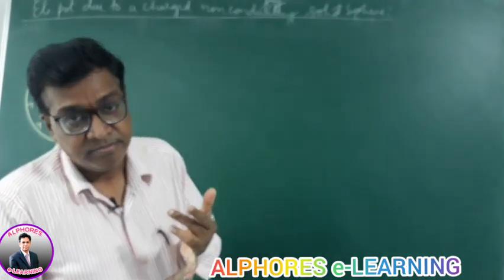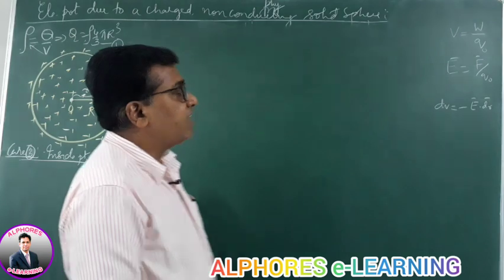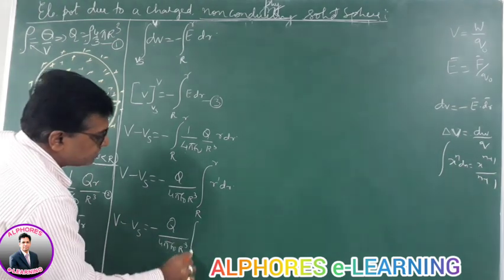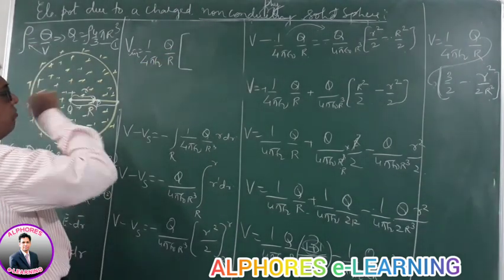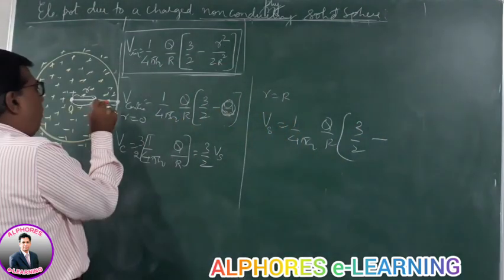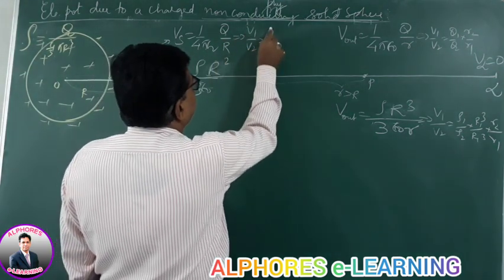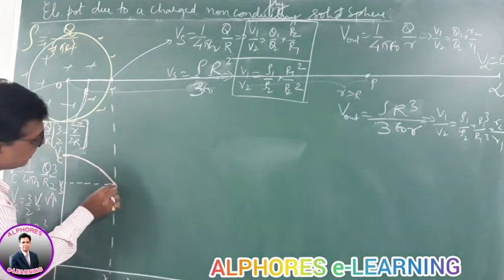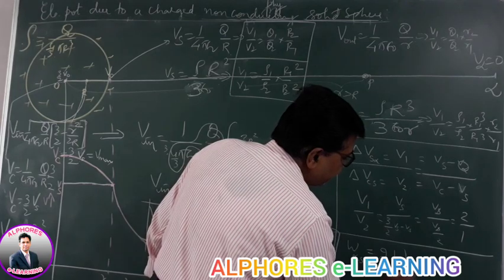NEET | PHYSICS | SESSION 56 | UPCOMING SENIORS | 17.06.2020